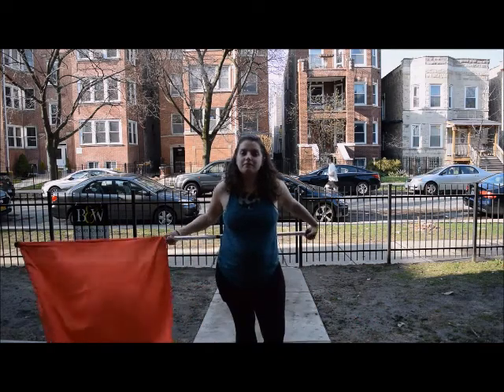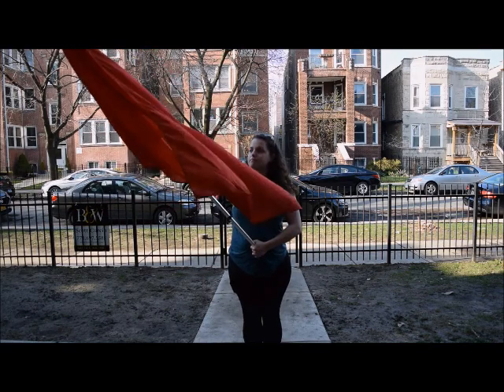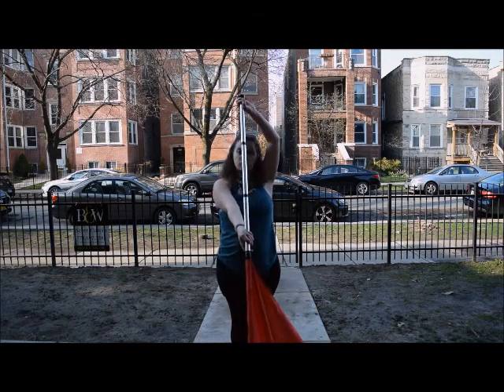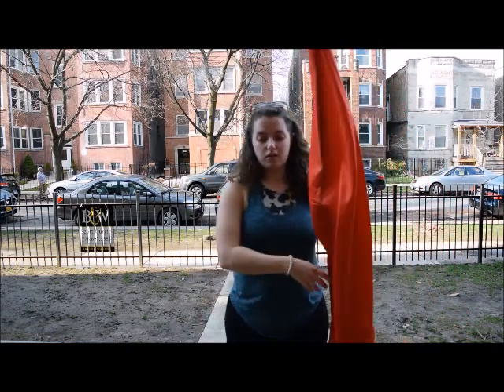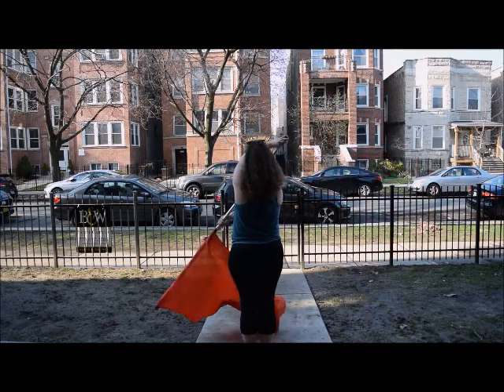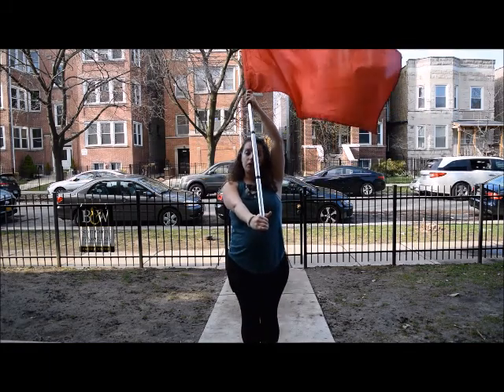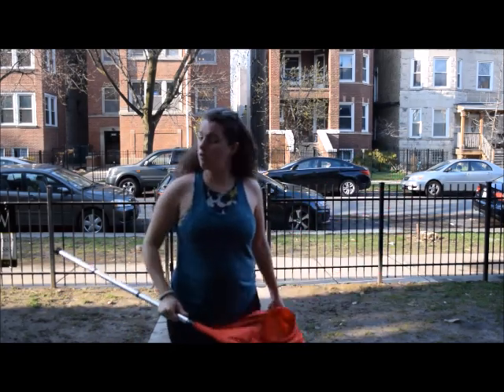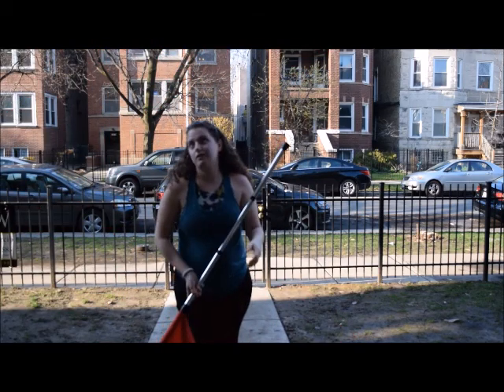Right & Left Pot Stirs aka Cones and Carves (Color Guard Fundamentals Teaching Tutorial Series)